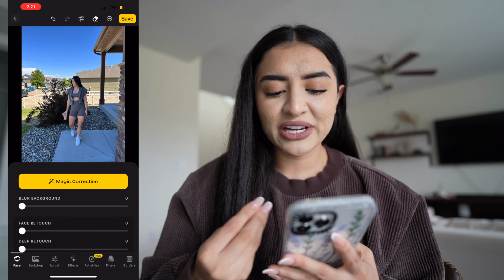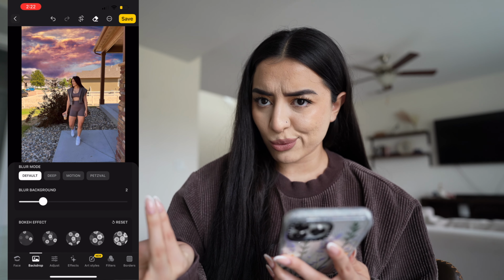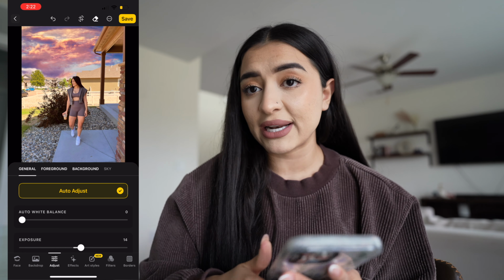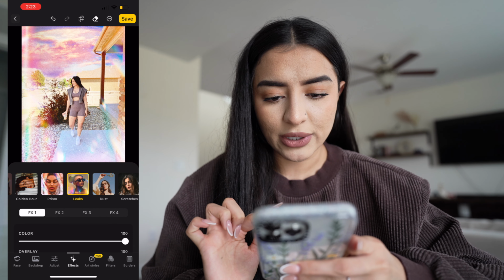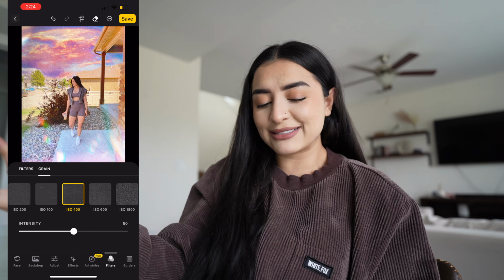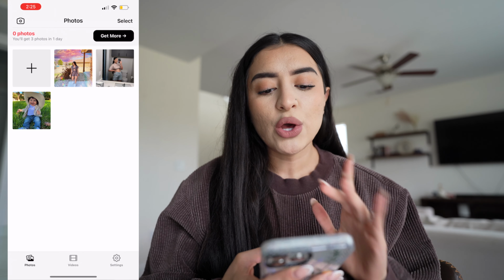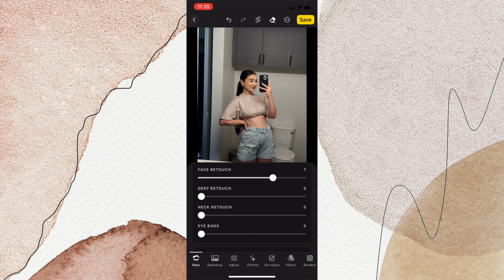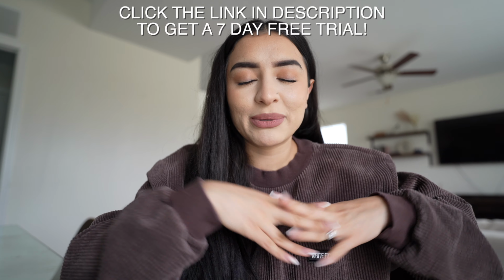SOMEONE BROKE INTO OUR HOUSE *STORYTIME*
🎤PODCAST:
SPILL THE BEANS PODCAST